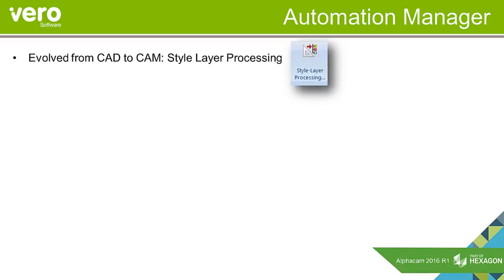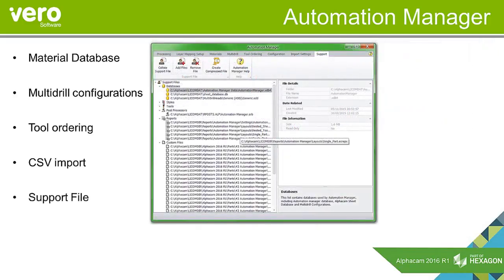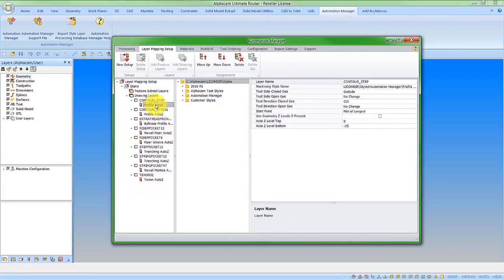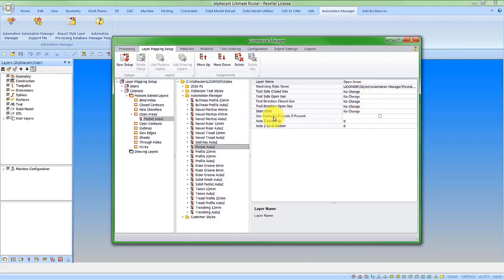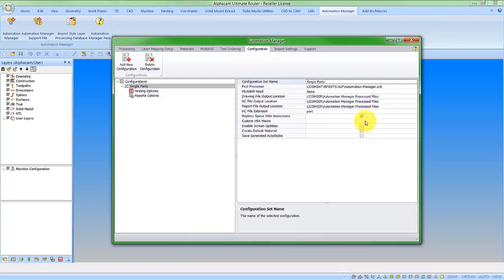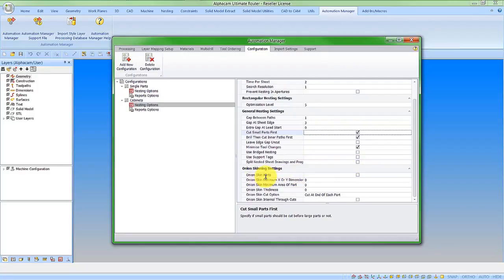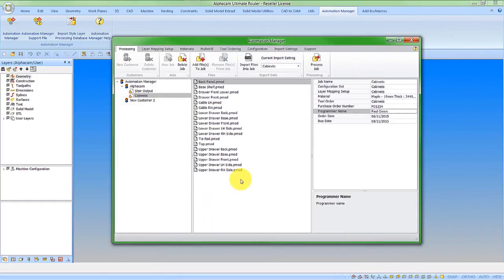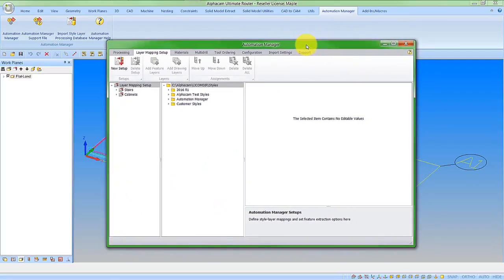Alphacam 2016 R1 Automation Manager